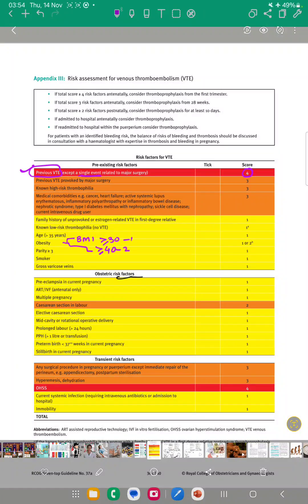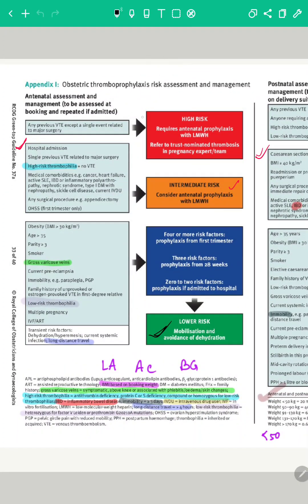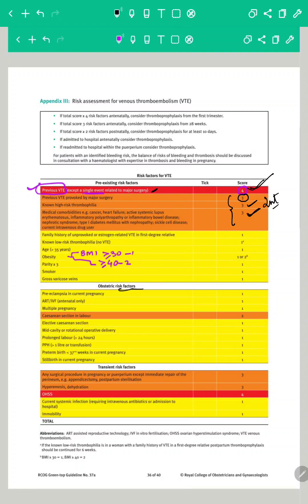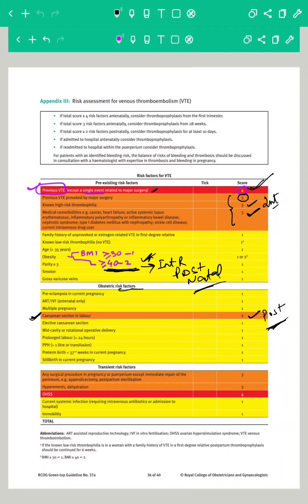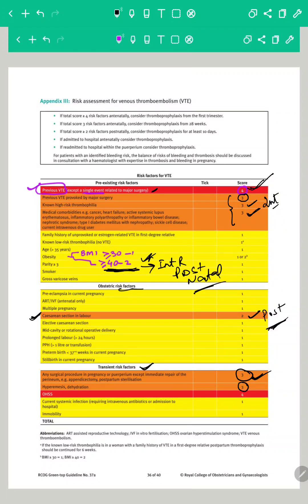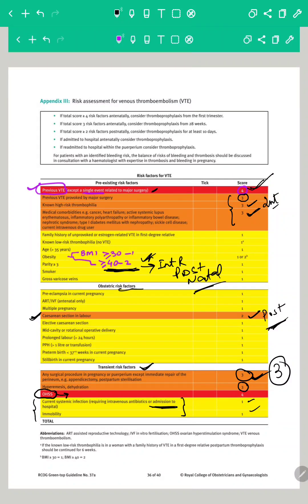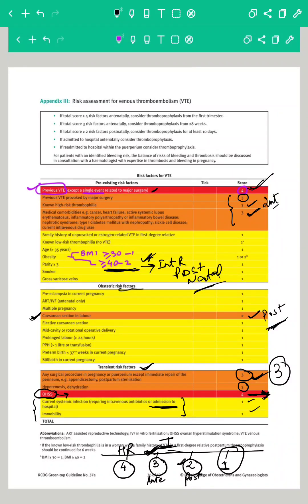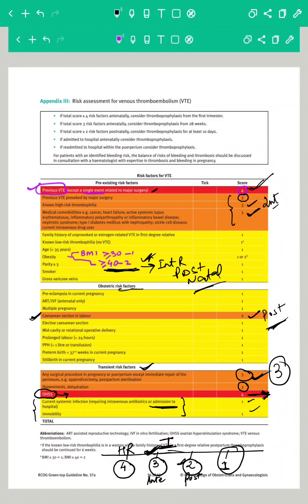Thromboprophylaxis risk factors score GTG 37a#neetpg#mbbs#mrcog#fmgs#mnemonix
Score of 4 is previous VTE except single.evwnt related to surgery(red box of antenatal risk favtors),and transient risk factor OHSS
Score 3 is Intermediate antenatal risk factors
Score 2 exclusive post natal Intermediate risk factor (lscs in labour and bmi above and equal to 40)
Remaining Scores are 1